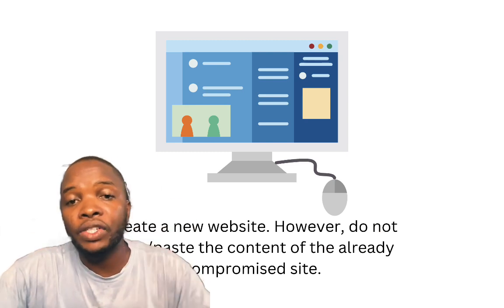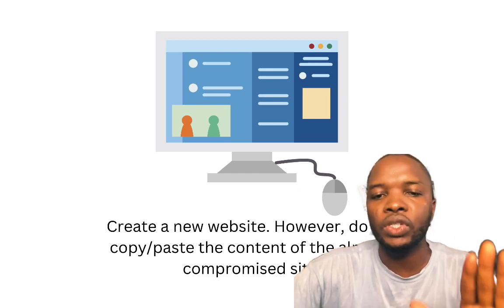3 Ways To Fix Google Ads Malicious Software - Google Ads Unwanted Software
3 Effective ways to fix Google ads disapproved due to malicious software issue.

Using the method discussed in this video will help you get your ads running as soon as possible.

malicious software google ads
fix google ads malicious software
google ads disapproved malicious software